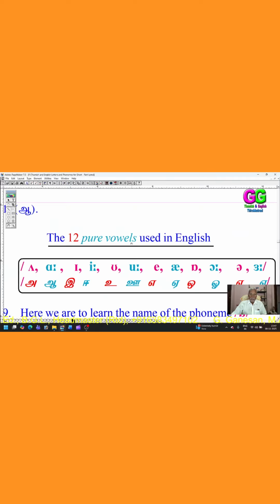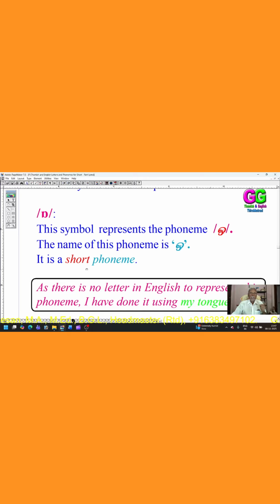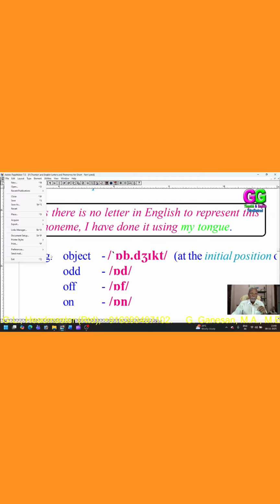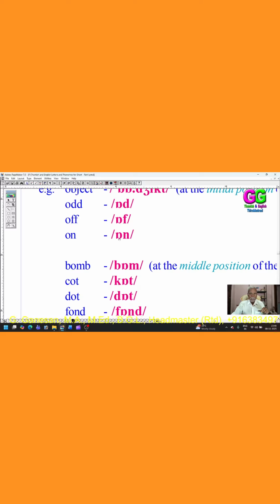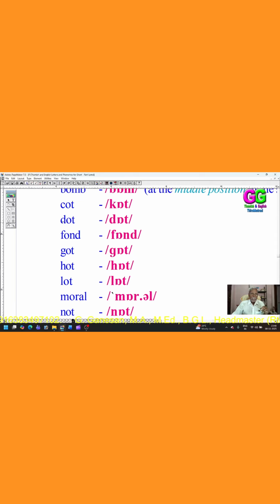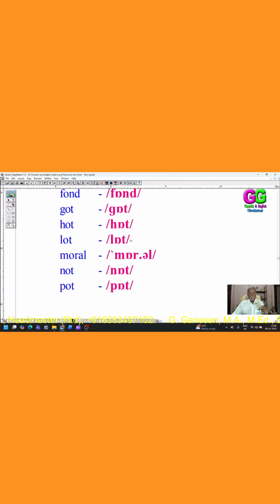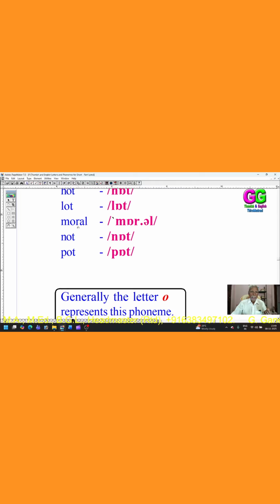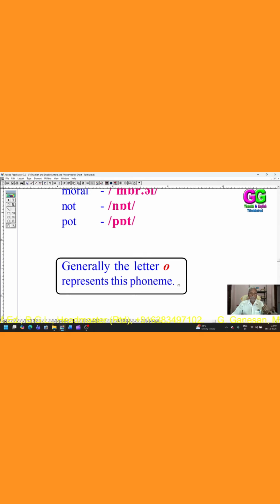English Vowel Phoneme /O/ in English short 9 ii